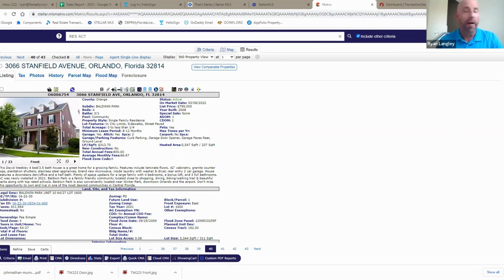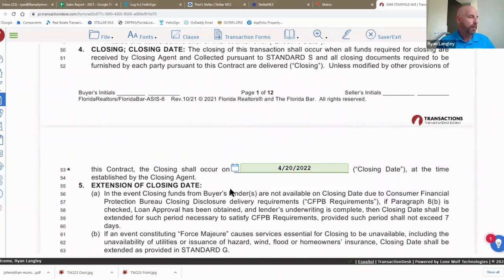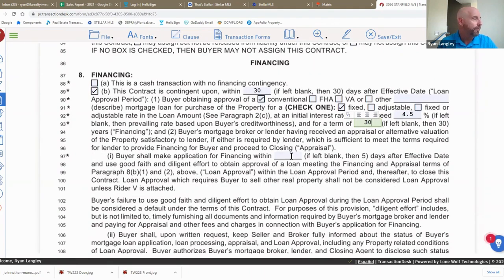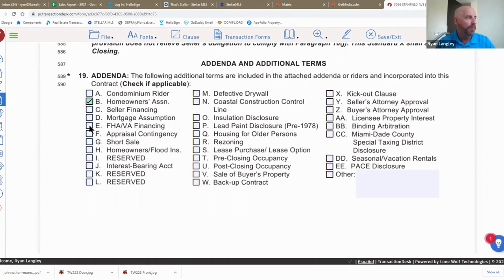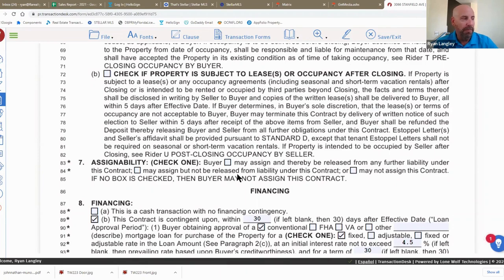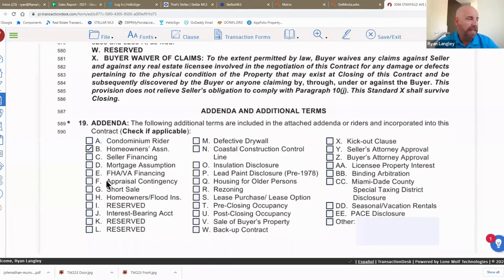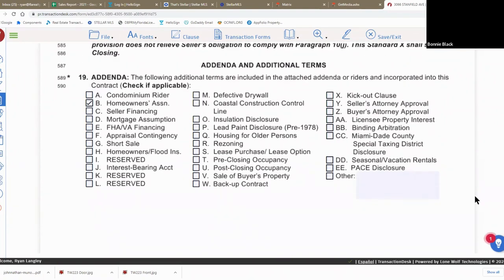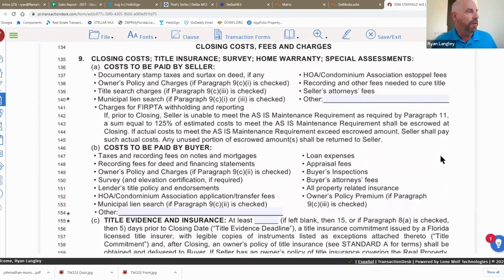AS IS CONTRACT walk through 3/09/2022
On today's Open Forum, Ryan will walk us through the Florida FARBAR AS-IS contract as if we were going to submit and offer through MLS.